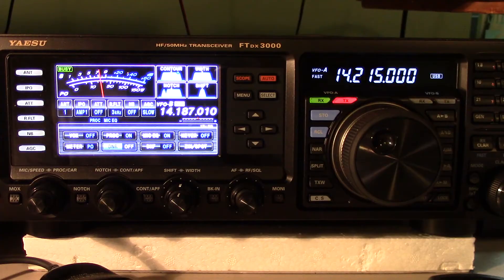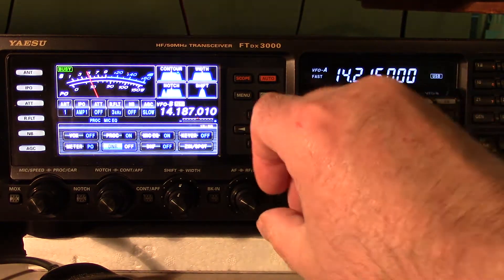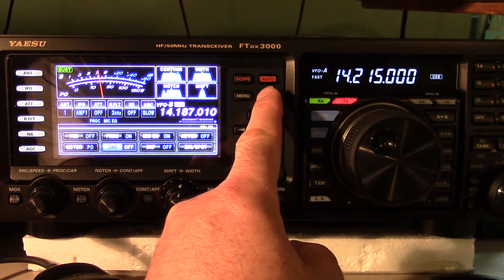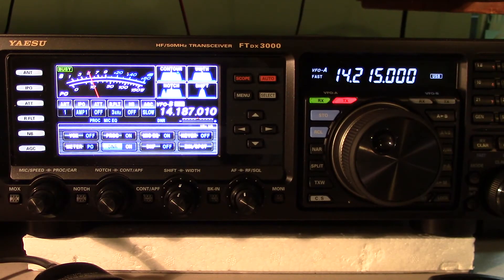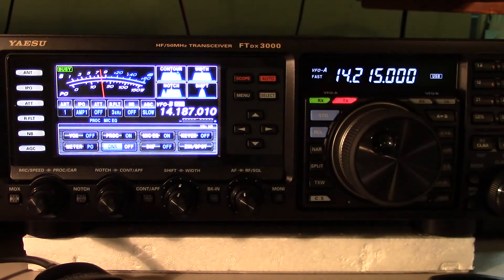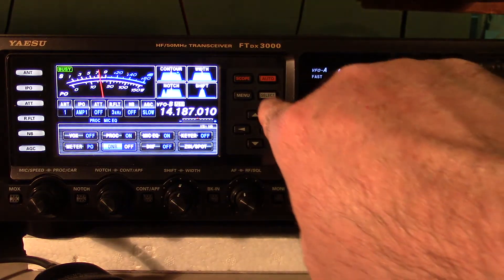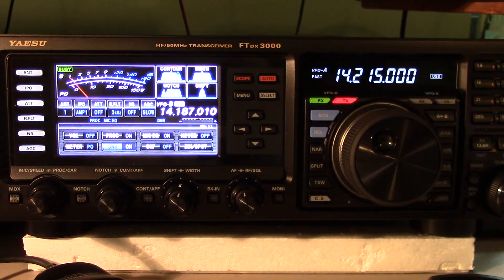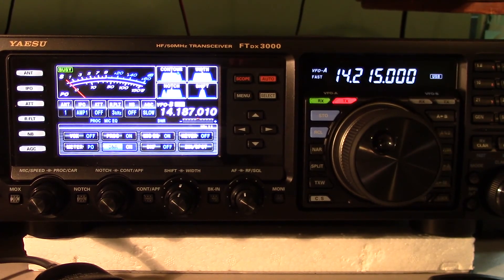Yaesu FTdx3000 noise reduction - HOLY COW!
The FTDX3000D from Yaesu features a state of the art noise reduction system. If anything really impressed me on this radio, that was it.